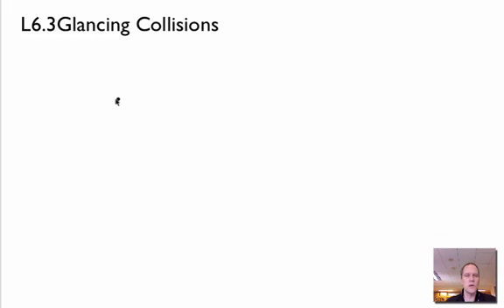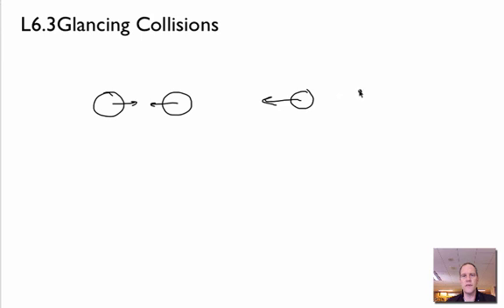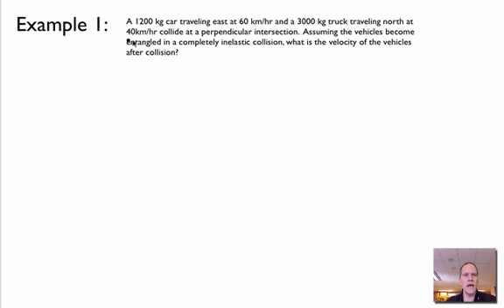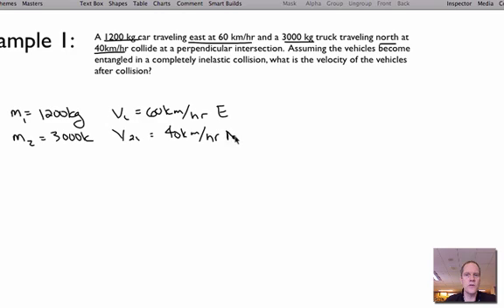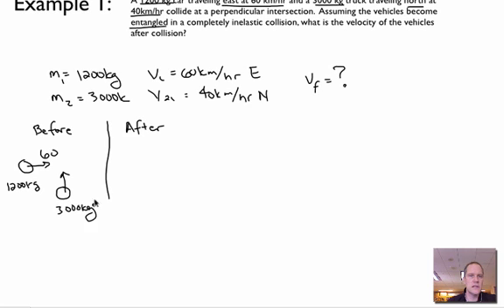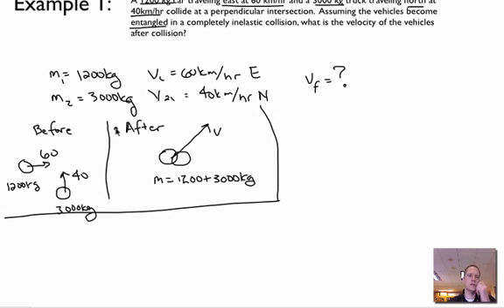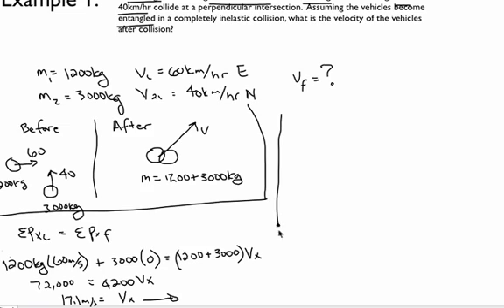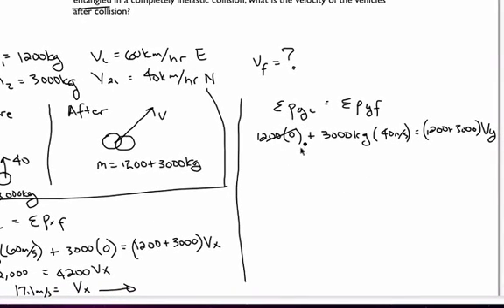L6.3 Glancing Collisions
momentum at angles